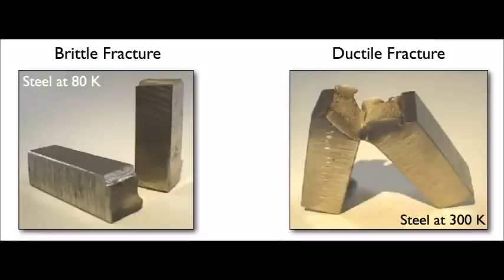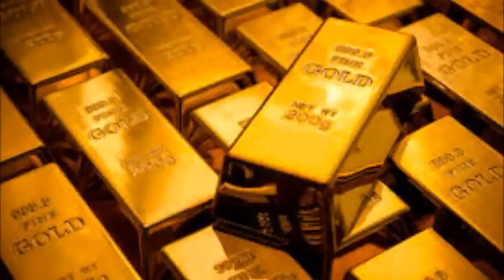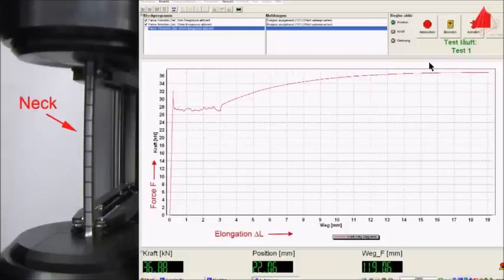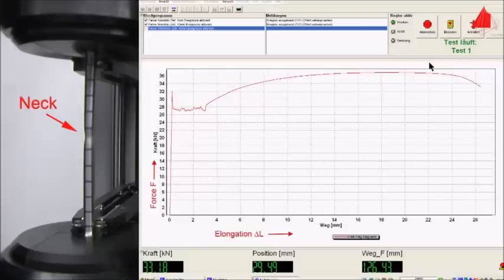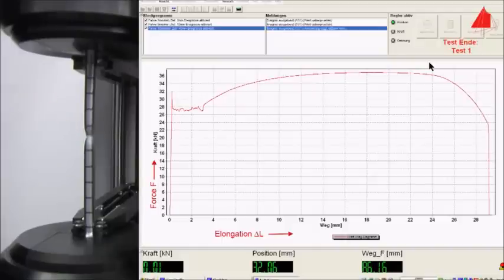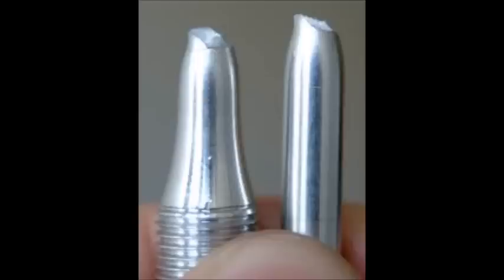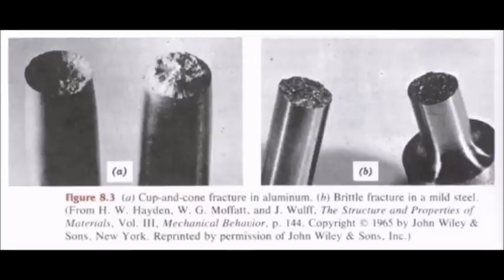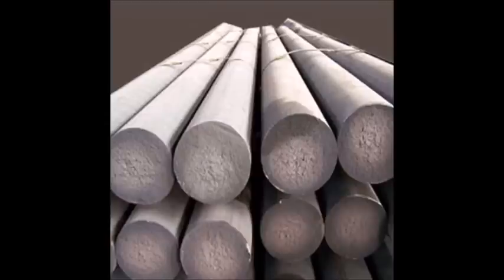Ductile v brittle metals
This is a video on the differneces between Ductile and brittle metals, enjoy.